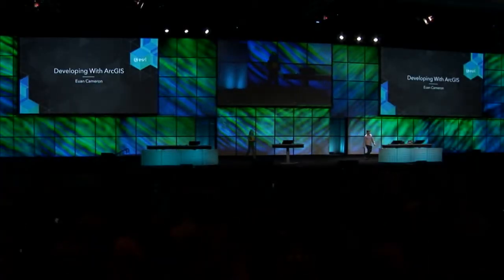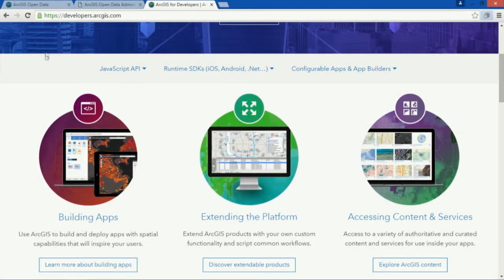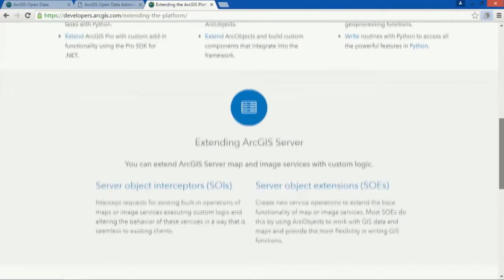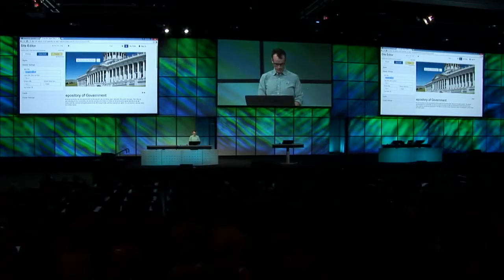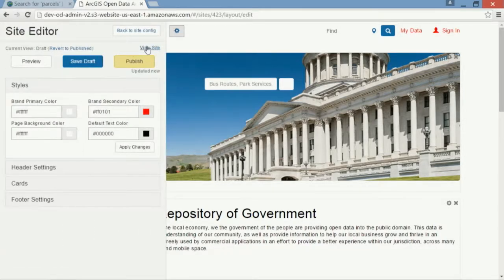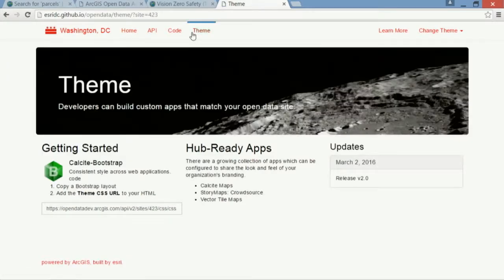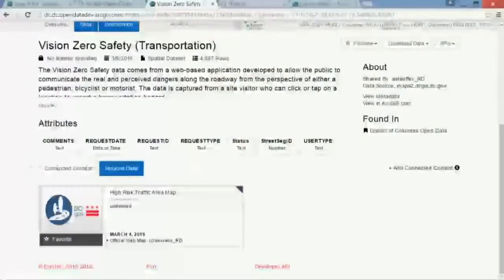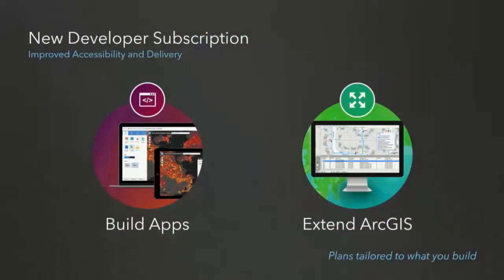Esri Developer Summit 2016: Open Data and Developer Experience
Euan Cameron, David Cardella and Andrew Turner give users an intro to developer resources for ArcGIS, including SDKs, APIs, open data portals, services and content.